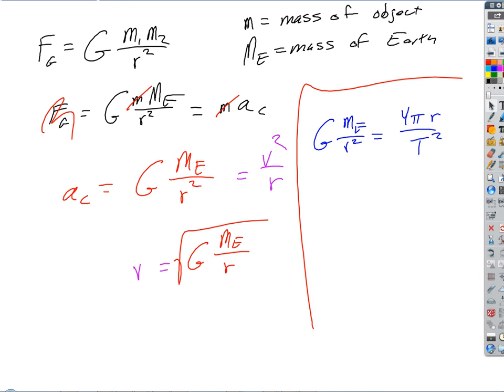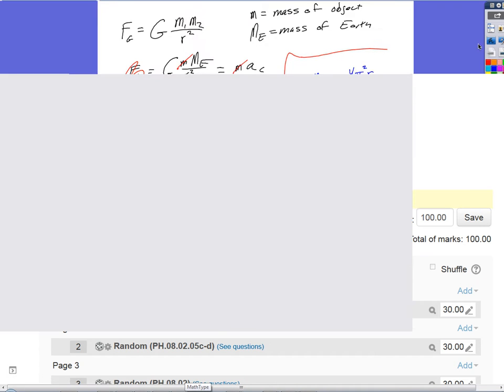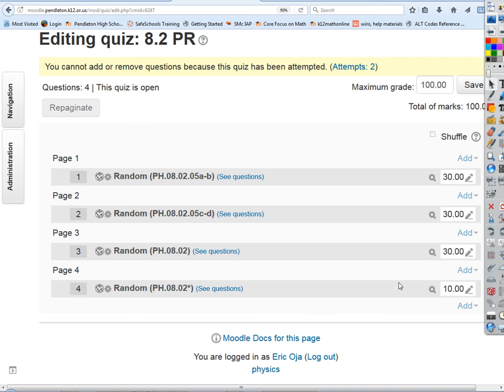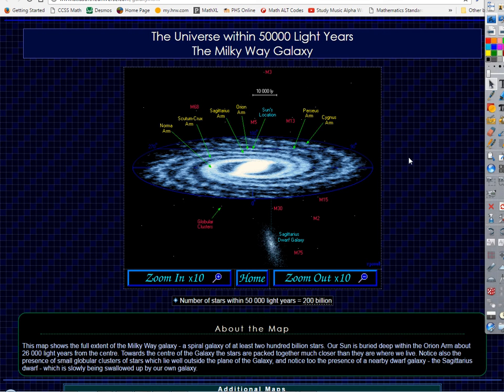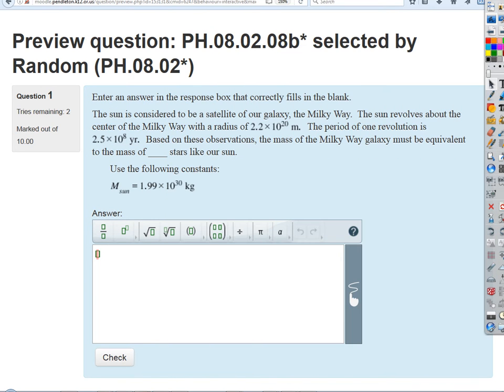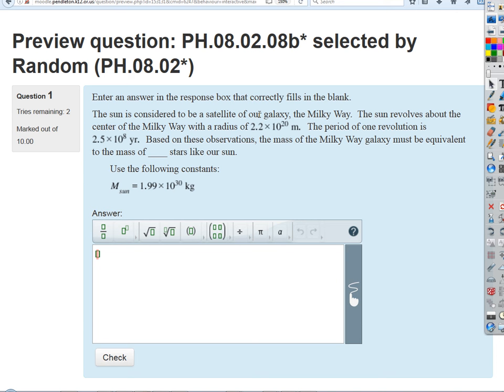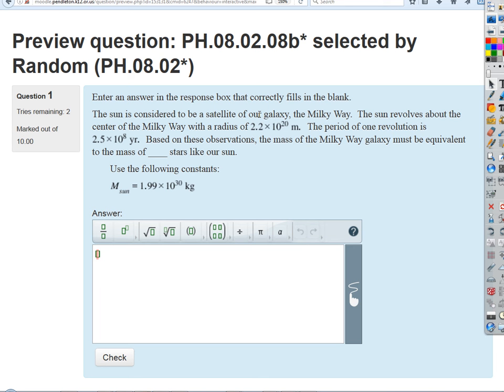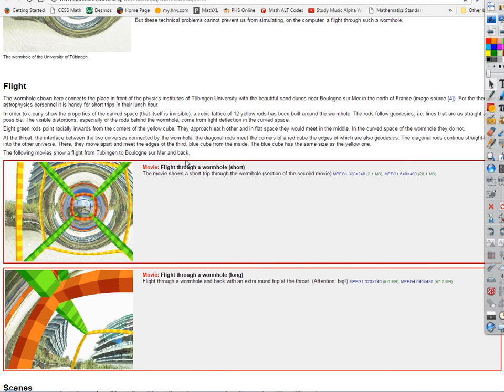2017 03 06 Orbital Parameters